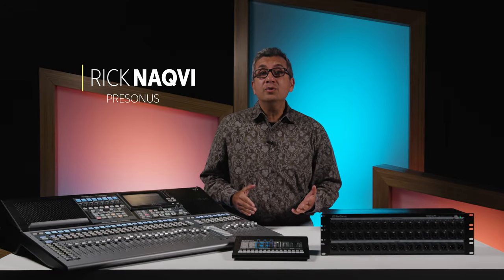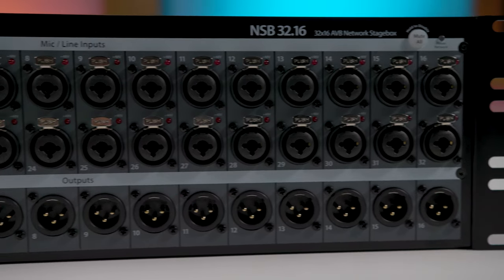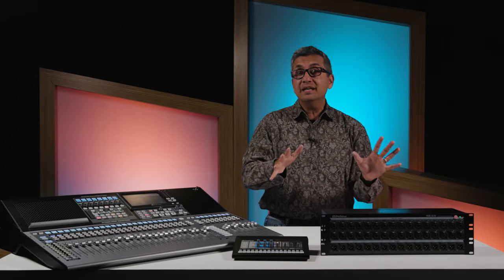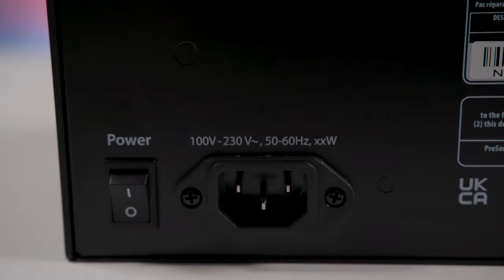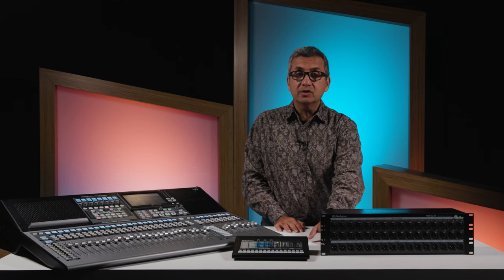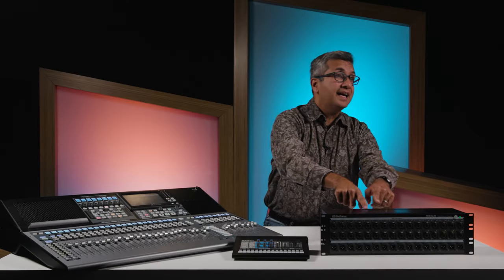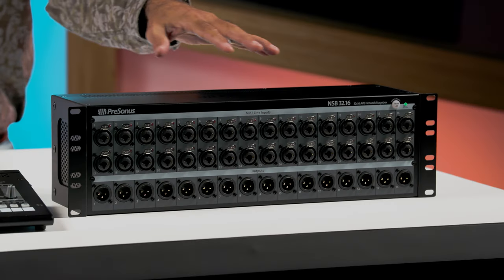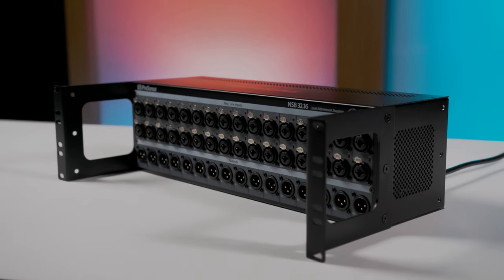PreSonus NSB32.16 AVB Networked Stage Box | Product Overview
Rick Naqvi from PreSonus walks us through the features of the NSB32.16 AVB networked stage box! With remote-control XMAX Class A preamps, shared input gain compensation, and easy setup and control via a StudioLive console, this stage box can bridge the gap between band, FOH engineer, and audience with seamless performance and top-notch sound quality. There are 32 locking combo mic/line inputs and 16 locking XLR line outputs onboard, so space is never an issue, and the box is tailor-made for linking up with PreSonus EarMix monitors and other mix management devices via dual AVB ports. Check it out!

After you watch, check out Sweetwater.com today for all your music instrument and pro audio needs!